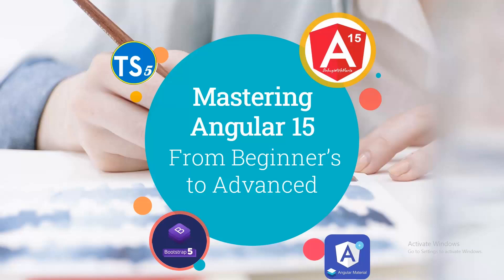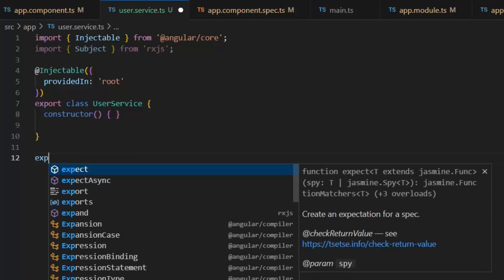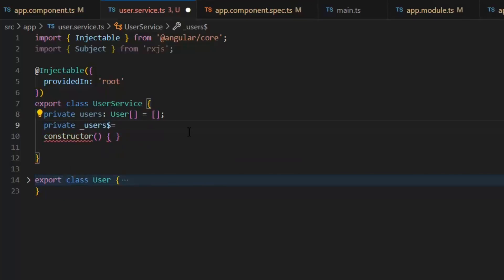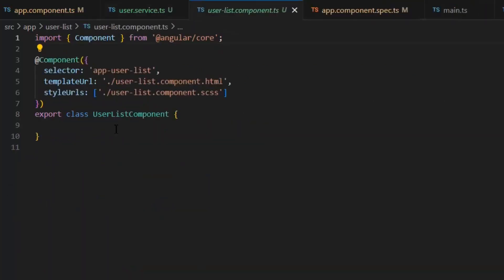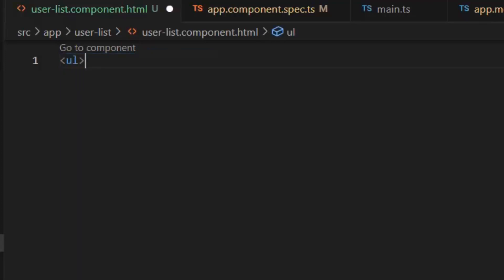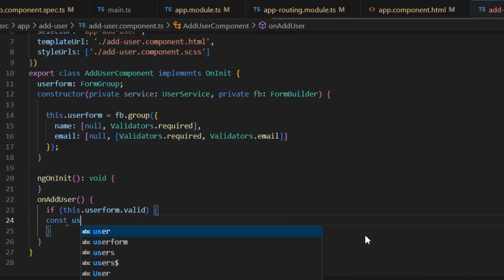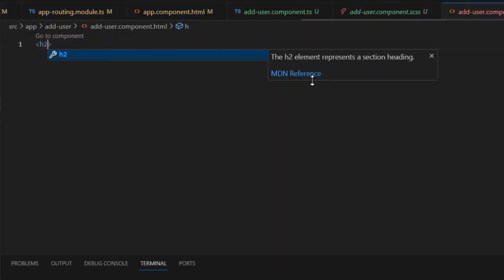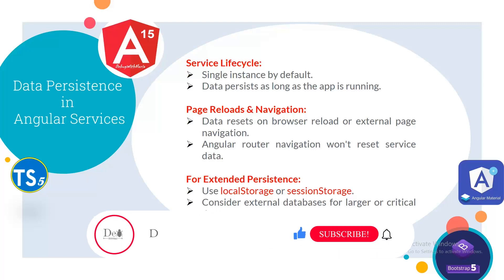Sharing data btw Components using Angular Services | Mastering in Angular 15 (Advanced) | Lecture 33